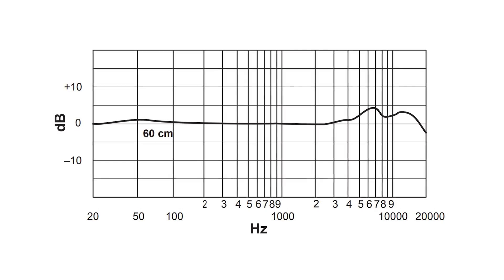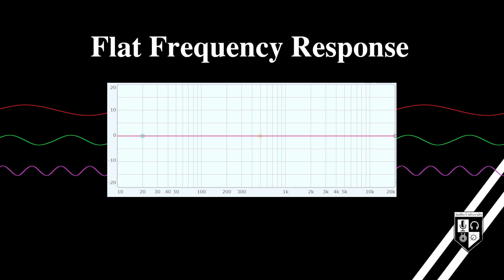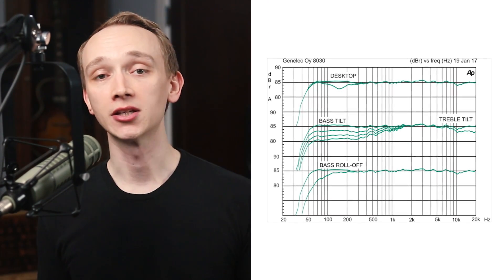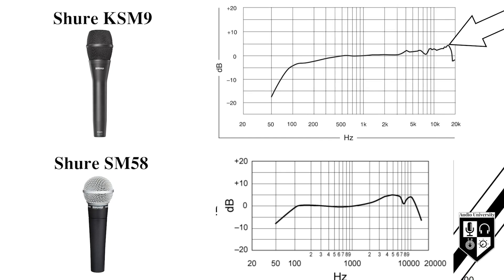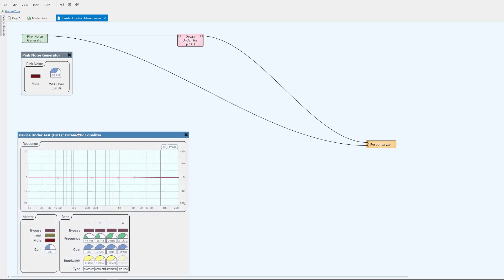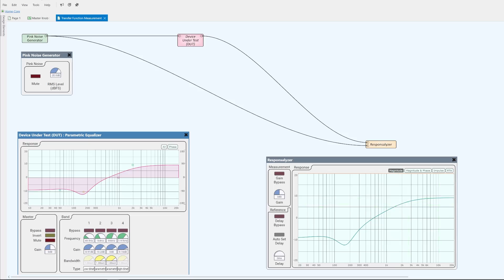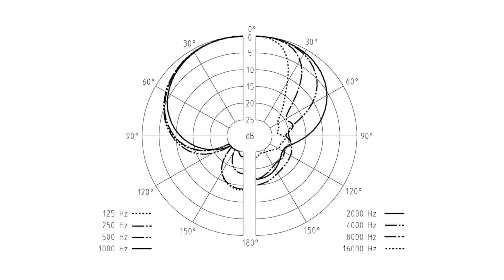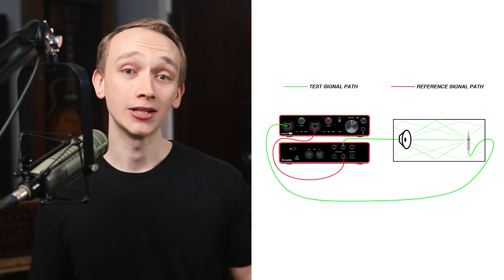Everything You Need to Know About Frequency Response for Audio Gear!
The frequency response of an audio device describes the effect it has on the frequency balance of signals passing through it.

0:00 - What Is Frequency Response?
1:35 - Is a Flat Frequency Response Always Better?
2:44 - How to Measure Frequency Response
4:46 - Keys to a Good Frequency Response Measurement